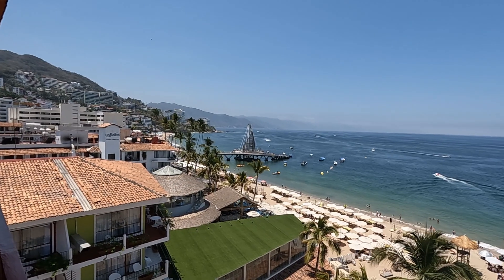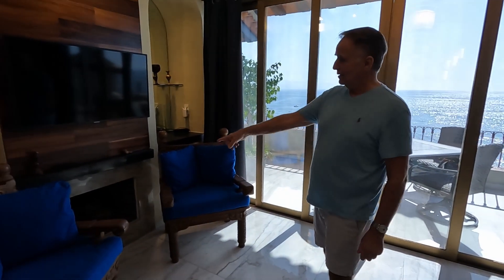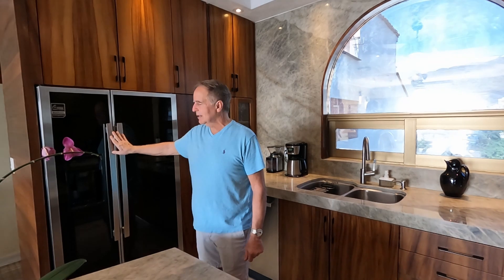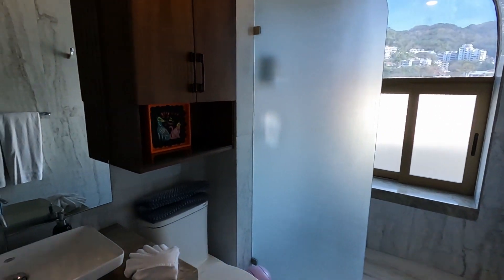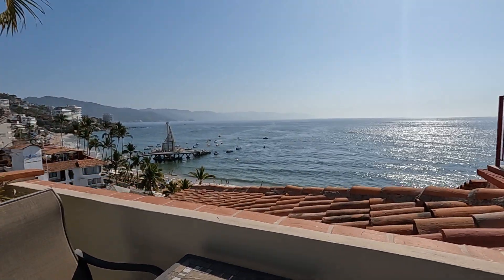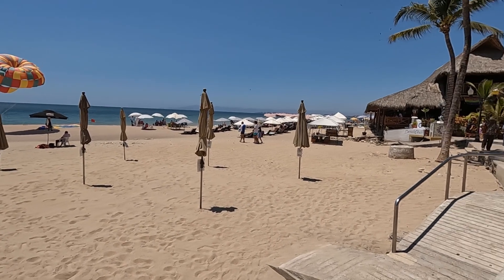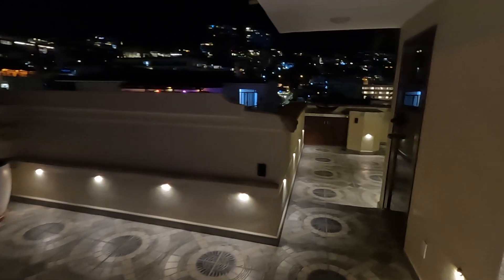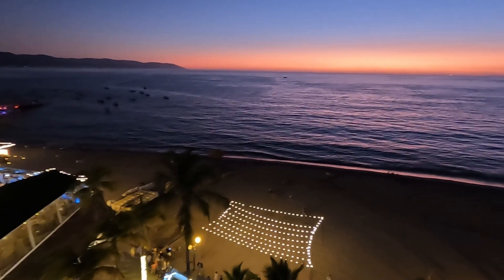Stunning Beachfront Penthouse Apartment Tour in Puerto Vallarta, Mexico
We stay in Airbnb's full time, and this Beautiful Beachfront Penthouse overlooking Puerto Vallarta's Los Muertos Beach is by far our favourite. In this video, we take a full tour of the lovely Penthouse Apartment and show you what makes it so special. Some of our favourite parts are the gorgeous wrap around balcony, the massive rooftop terrace, the enchanting cupola, the luxury kitchen, the condo's beachfront pool, and it's private beach area for exclusive use of the Condo's residents.

Luggage:
Level8 Luggage
28" Check in Textured

If you are planning on booking a hotel or for any other online purchase, make sure to check out Rakuten for cashback! Our link below will give us both a bonus for you signing up.